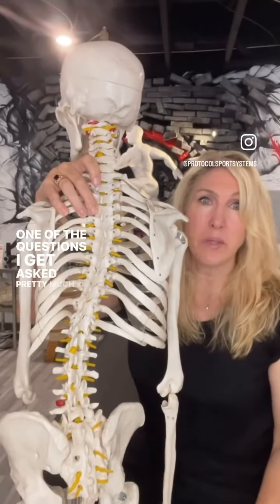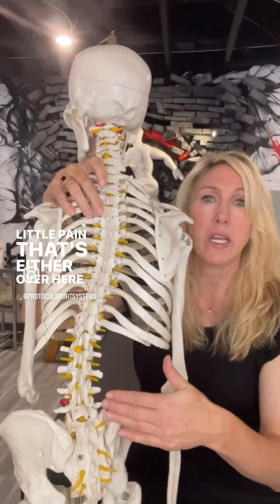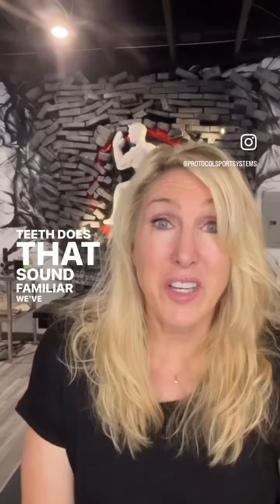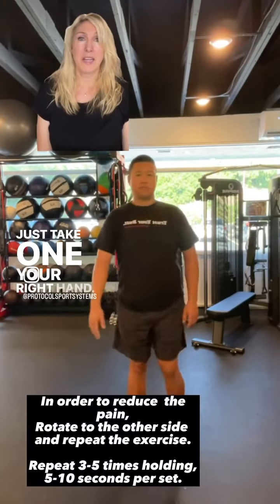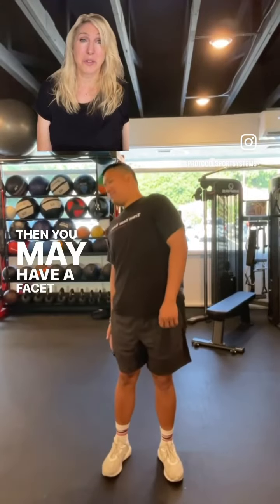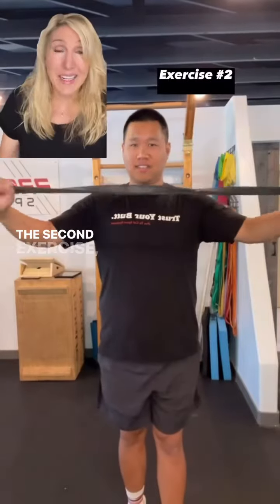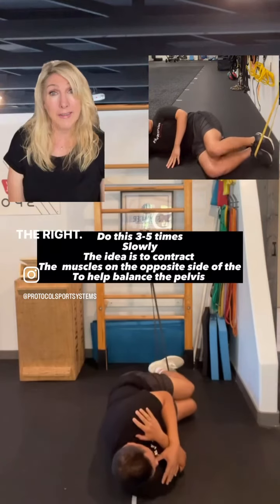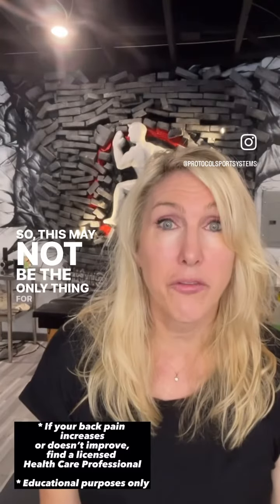Back Pain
So, you know you have chronic back pain
But how do you get out of it?
Most of the time, I would suggest finding a licensed healthcare professional to help you out
But, if you’re in a pinch (😉
Here are two easy exercises to take that pain down a notch
This should be painless. If you are experiencing an increase in pain with this. Stop immediately. You’re on the wrong side
Try these two tips and let me know how it goes il
I’m rooting for you! @anatomy_assassin_academy
@henry_pai my ATC and rehab specialist thanks for the help